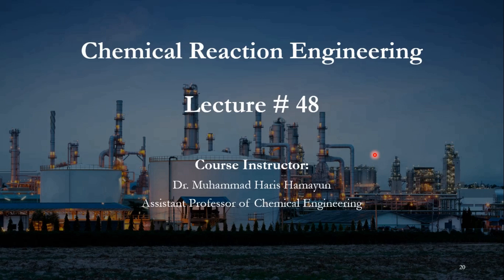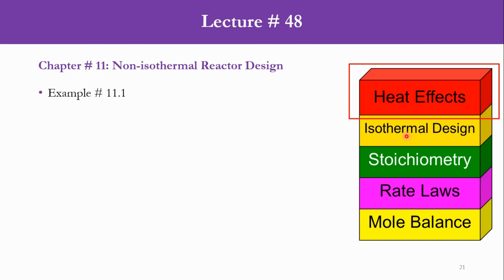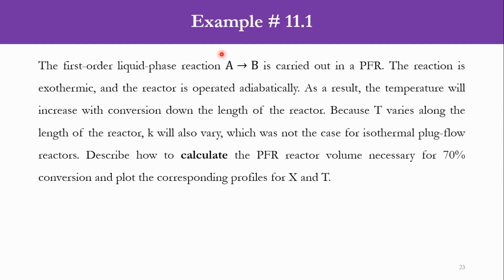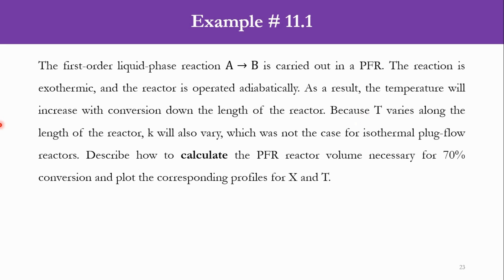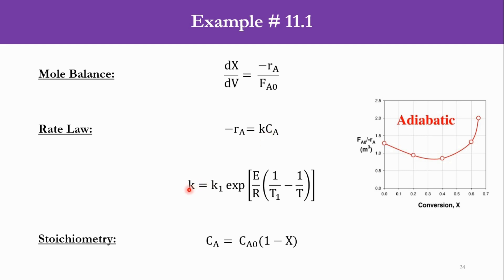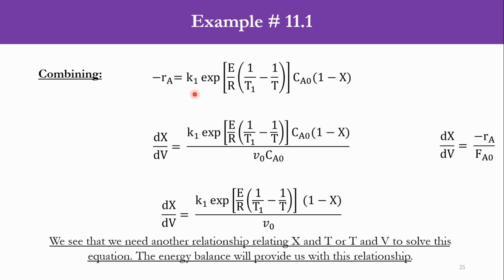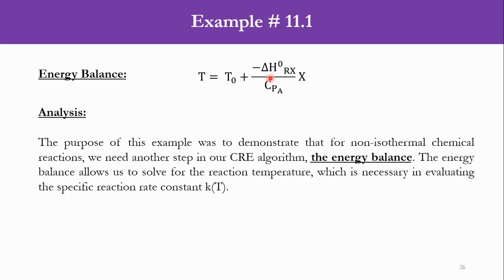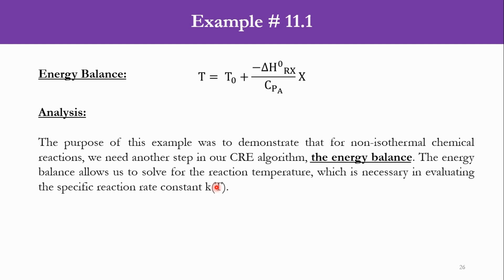Chemical Reaction Engineering Lecture Series | Lecture 48 | Introduction to Non-Isothermal Reactors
Welcome to the Chemical Reaction Engineering Lecture Series! In Lecture 48, we dive into the fascinating world of non-isothermal reactors, exploring their principles, behavior, and applications in engineering. This lecture provides an introduction to the concepts of energy balance, temperature variations, and their impact on chemical reaction rates within reactors.

What You’ll Learn:
- The difference between isothermal and non-isothermal reactors.
- Importance of energy balance in reactor design.

This series is tailored for chemical engineering students, professionals, and enthusiasts who are eager to deepen their understanding of reactor design and operation.

In this video ⬇️⬇️⬇️

Non-isothermal reactors,
Chemical reaction engineering,
Non-isothermal reactor design,
Energy balance in reactors,
Non-isothermal behavior,
Non-isothermal reactor dynamics,
Heat effects in reactors,
Reactor temperature control,
Chemical kinetics and heat balance,
Exothermic and endothermic reactions,
Introduction to non-isothermal reactors,
Reactor design principles for chemical engineers,
Understanding energy balance equations,
Isothermal vs. non-isothermal reactors,
Applications of non-isothermal reactors,
Reactor design fundamentals,
Non-isothermal reactor operation,
Chemical engineering tutorials,
Process engineering concepts,
Heat transfer in chemical reactors,